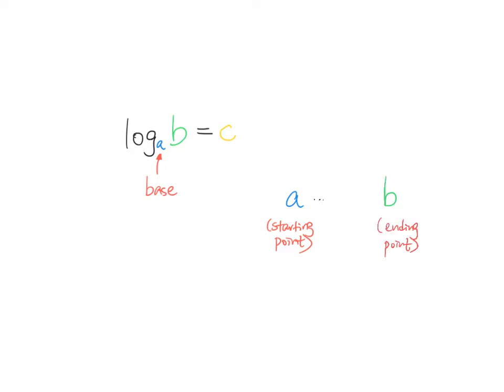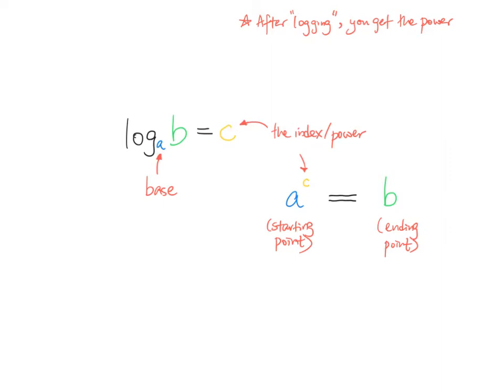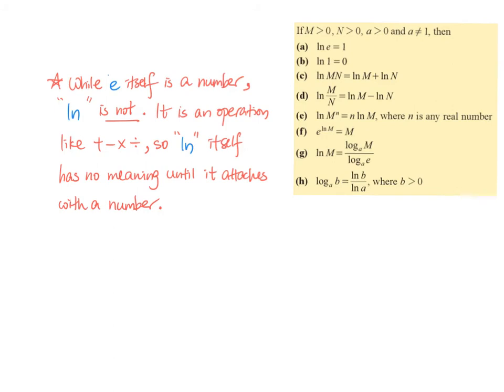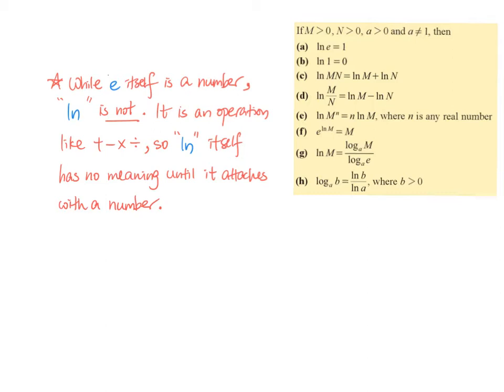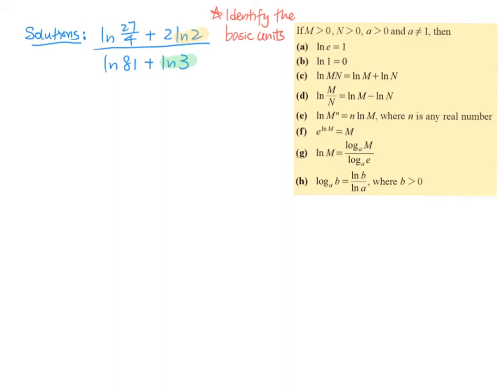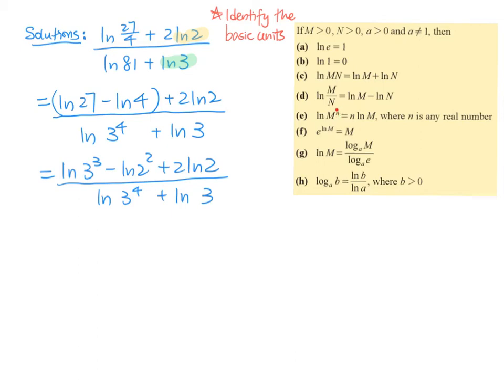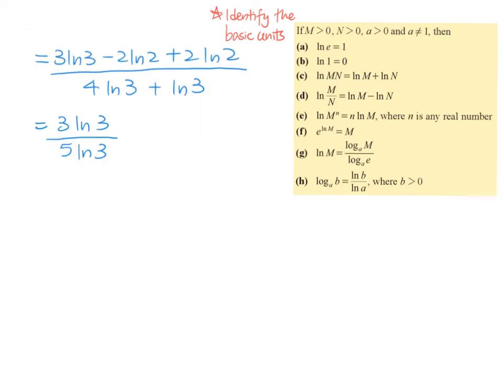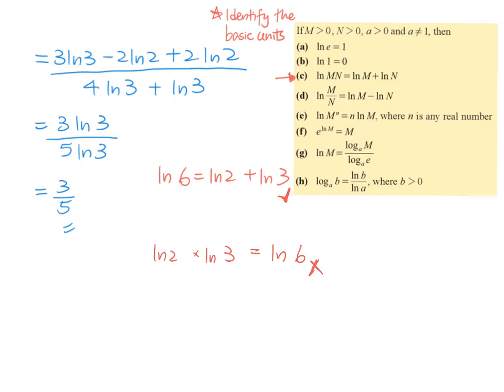S4 M1 Natural Logarithms 01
You should have a basic understanding before starting this video on Natural Logarithm (ln).

There are many conceptual keys for you in this one to better grasp the meaning of log and ln.